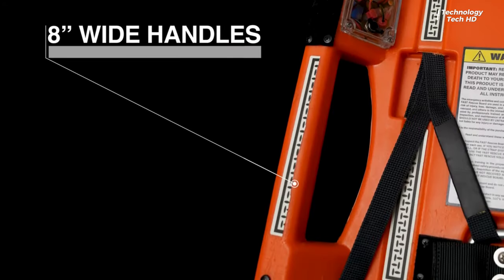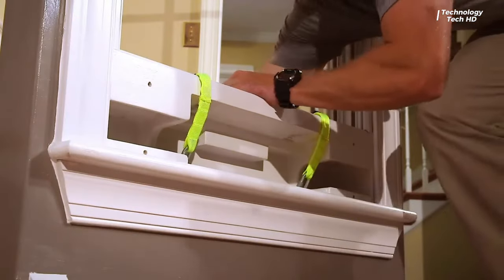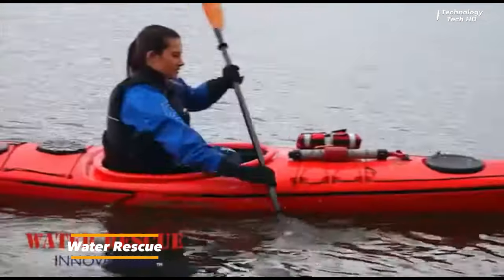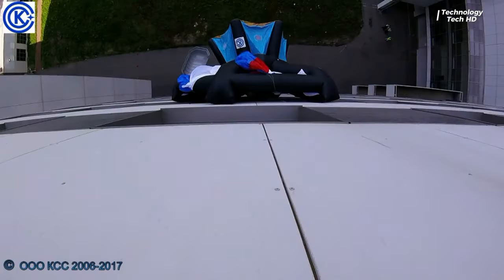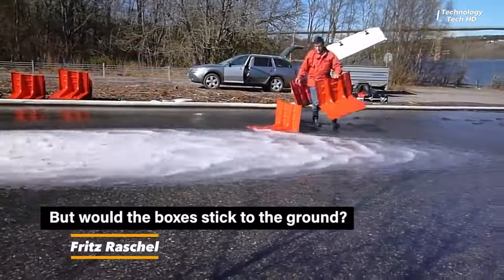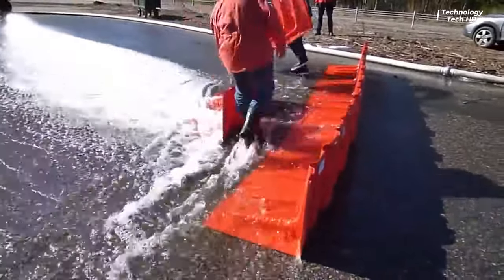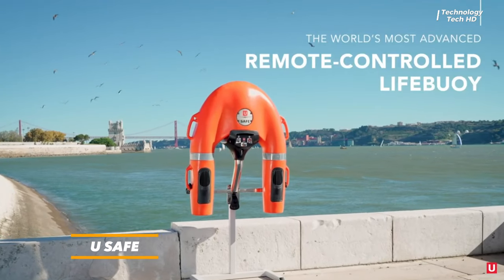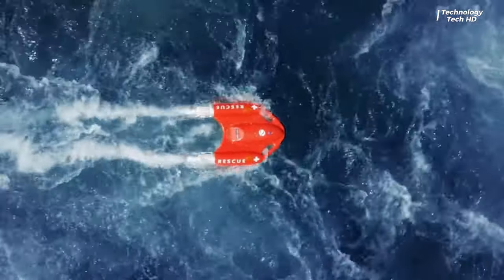INCREDIBLE INVENTIONS THAT CAN SAVE YOUR LIFE 2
Discover life-saving inventions that you can't miss in this video.

00:00 - AirMarker AG
01:02 - FAST Rescue
01:47 - Rescue Ready
02:20 - Mittelmann
03:03 - Water Rescue
03:32 - Rescue parachute ООО "Космические
04:33 - ontarioferries
05:28 - Fritz Raschel
06:07 - Ingstrom Escape Chutes
06:49 - U SAFE
07:15 - Oceanalpha USV